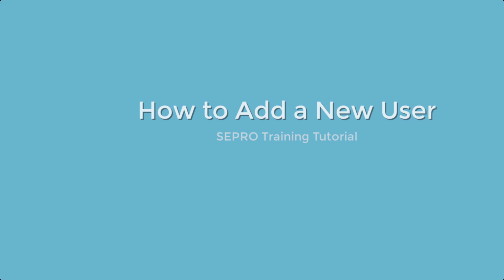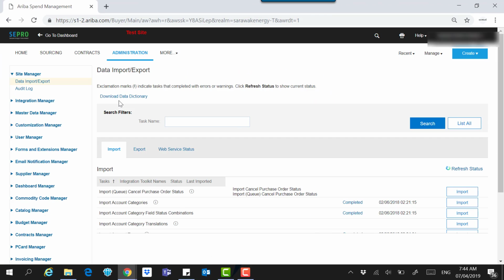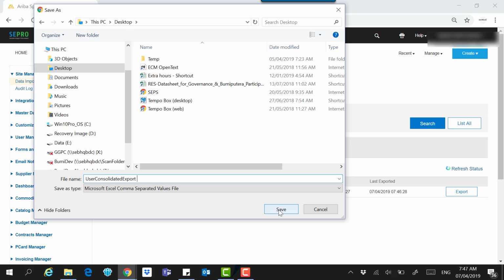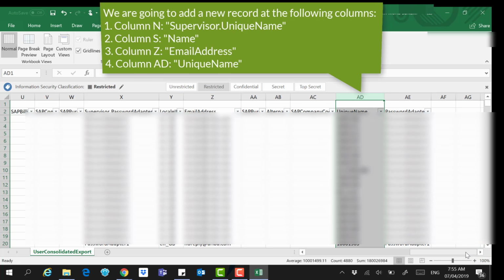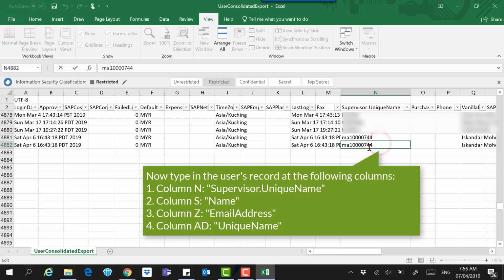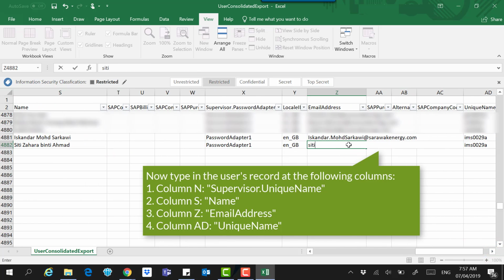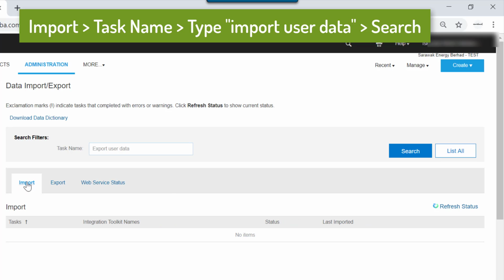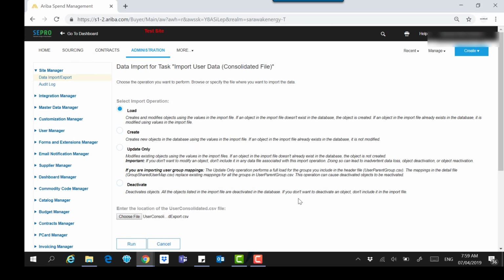How to Add a New User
This video shows how to add a new user in Ariba via MS Excel file. Only applicable for organization using Single Sign-On to access Ariba.